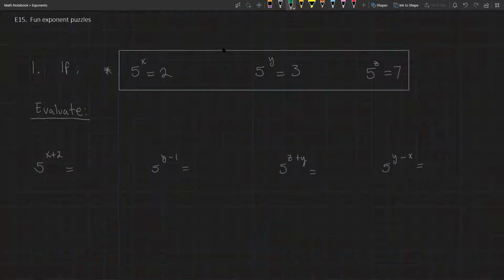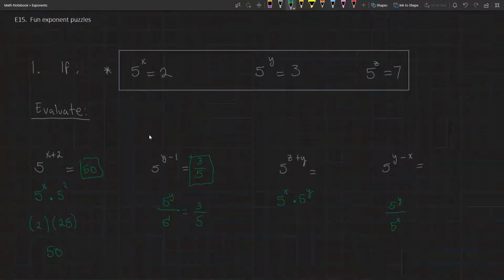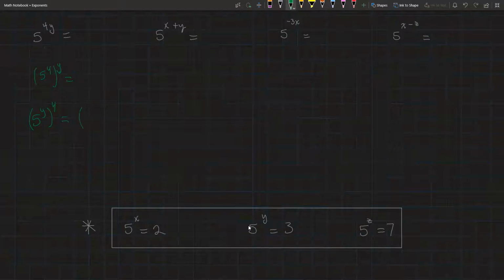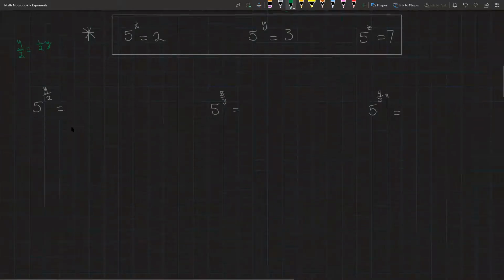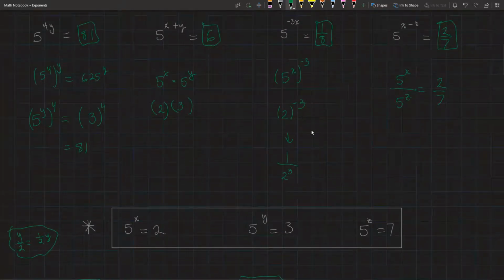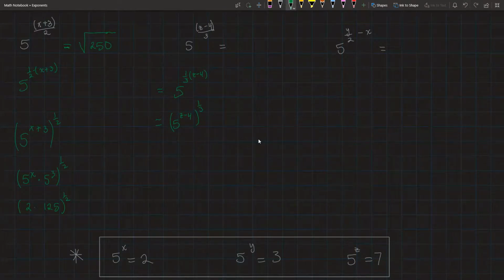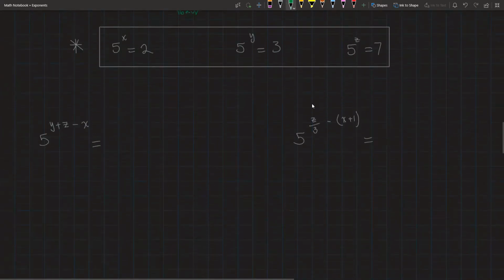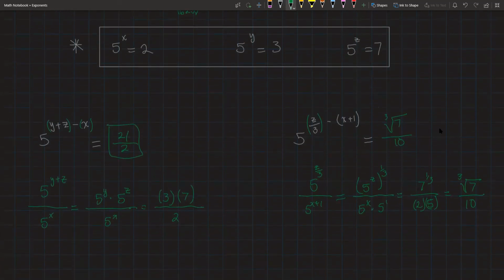E15 Fun exponent puzzles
A rarely used way to practice rules of exponents by solving really fun exponential puzzles.